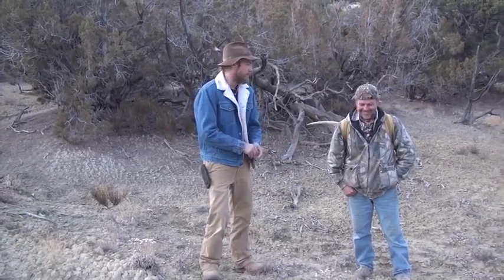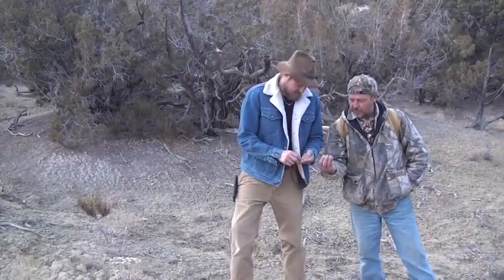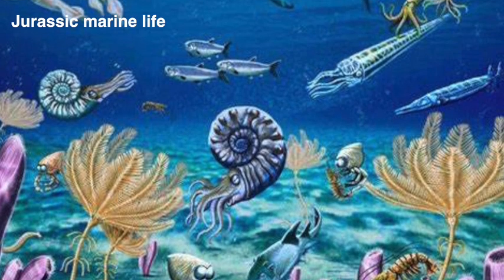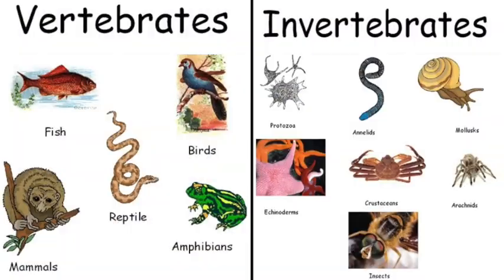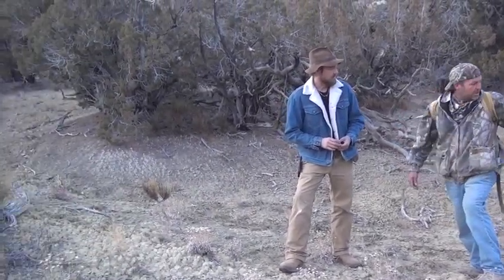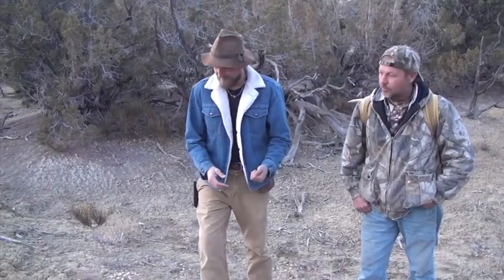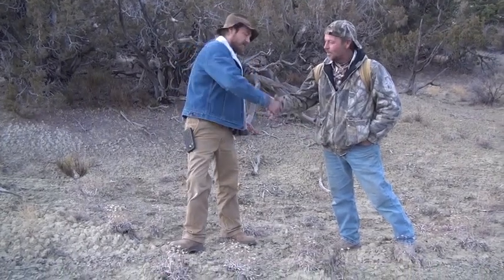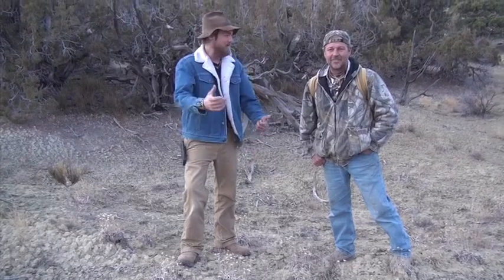Chasing History: Jurassic Belemites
Chase is joined by dino digger Ty Lamph as they discover large deposits of Belemite fossils in Western Colorado.